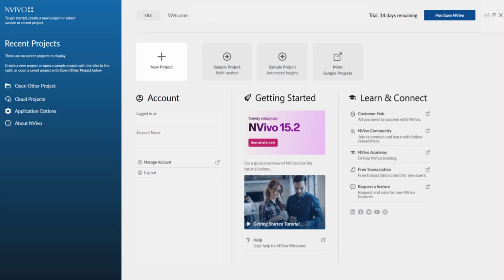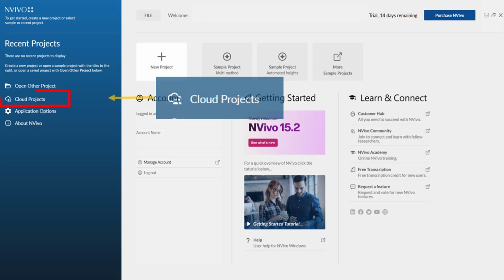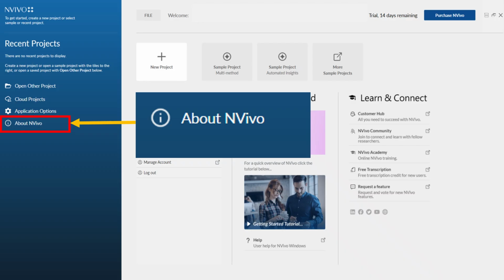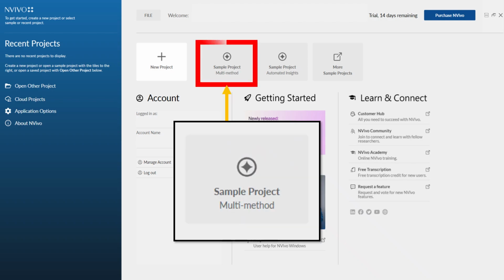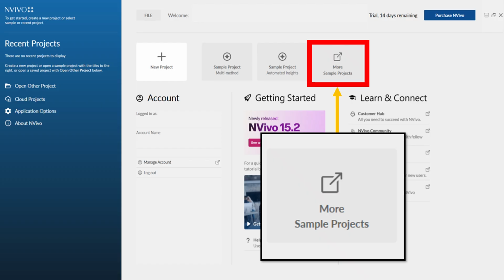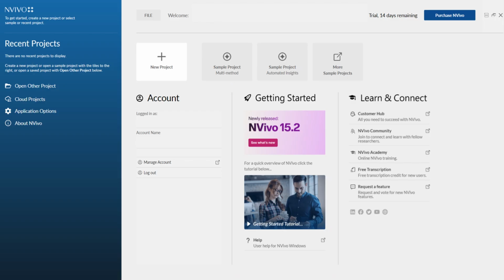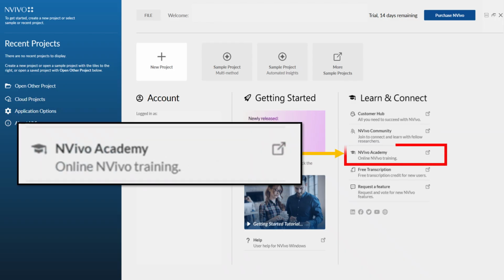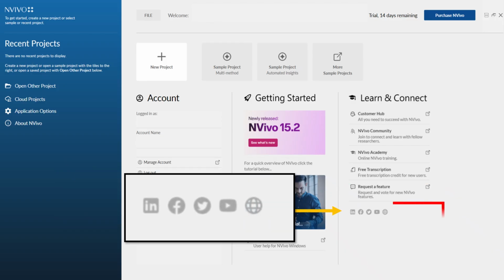How Does the NVivo 15 Home Screen Work? | NVivo : Episode 5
NVivo for Data Analysis – Episode 5 | NVivo 15 Home Screen Walkthrough for Researchers

Welcome back to Imalsha’s Research Guide! 👋

In Episode 5, we explore the NVivo 15 Home Screen — your central workspace for qualitative data analysis.

Learn how to create new projects, use sample files, manage cloud projects, and access key tools like NVivo Academy, Customer Hub, and Community.

Perfect for students, researchers, and professionals learning how to use NVivo efficiently.

💡 Watch now to master the NVivo 15 interface and get ready for Episode 6, where we’ll start building your first project!

📘 Previous episodes: Downloading, Installing, and Setting Up NVivo.